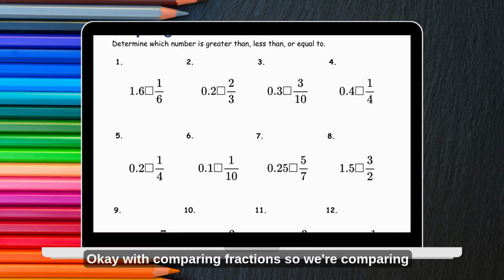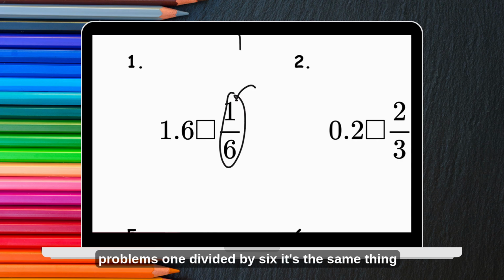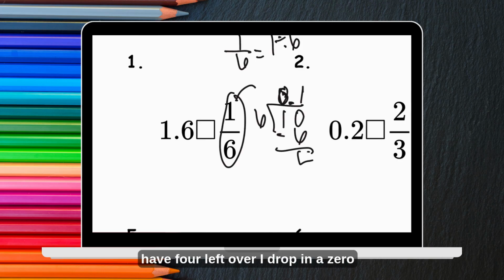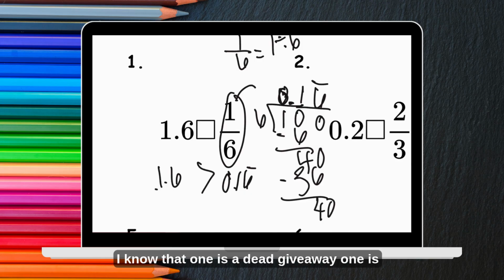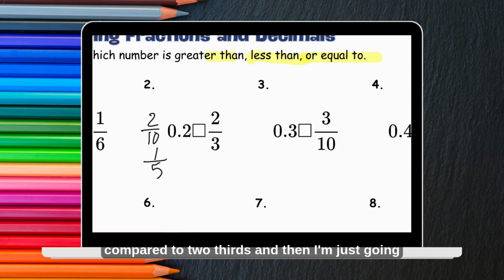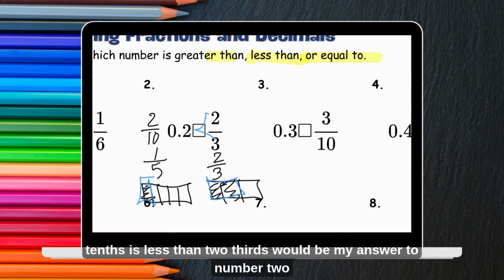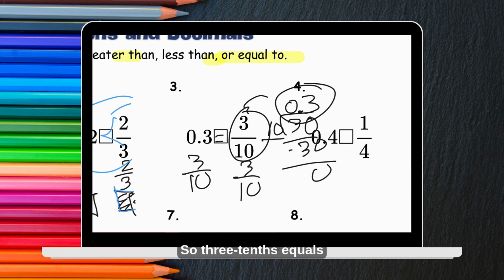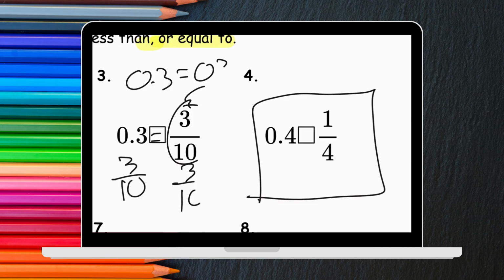AMOUNTS That are Written FORMS? Which one is BIGGER?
For more lessons on work with Fractions and Decimals Watch these videos

Get your own copy of The Summer Before 7th Grade Math Workbook

In today's lesson we will be learning how to comparing a decimal to a fraction or a fraction to a decimal.  We will review converting fractions into decimals and converting decimals into fractions.  This is a 6th grade standard, 6.NS.C.7, which falls under the Number System domain. Specifically, standard 6.NS.C.7.a requires students to understand the ordering of rational numbers.
Timestamps:
0:00- Introduction
0:42- Example 1 convert numbers into decimal form
1:56- Example 2 convert numbers into fraction form
2:37- Example 3 convert into decimal for and into fraction form
3:20- Conclusion